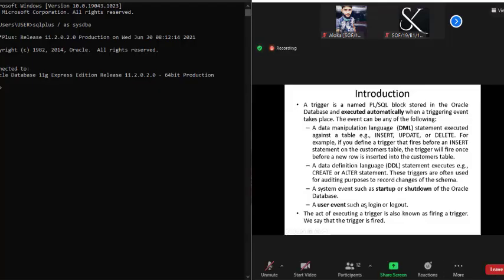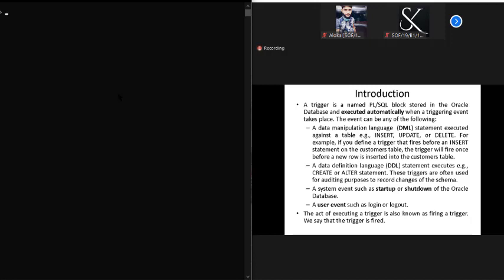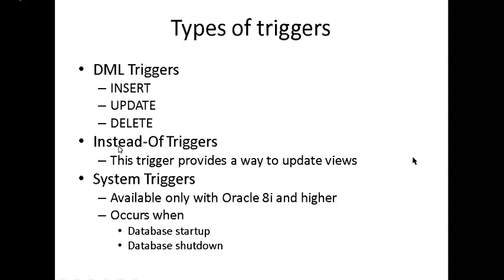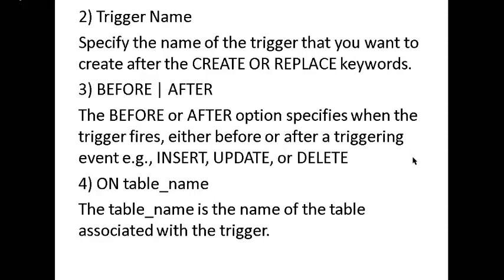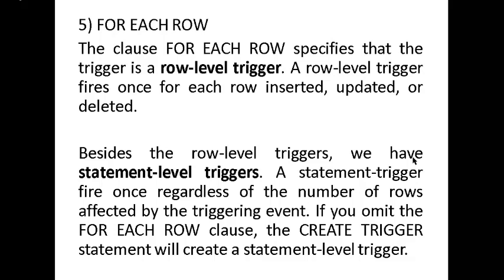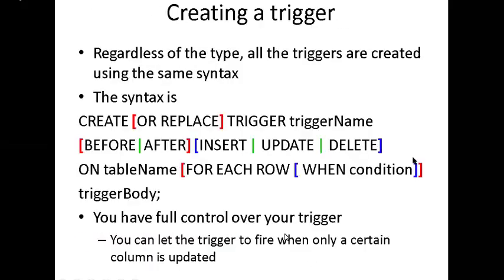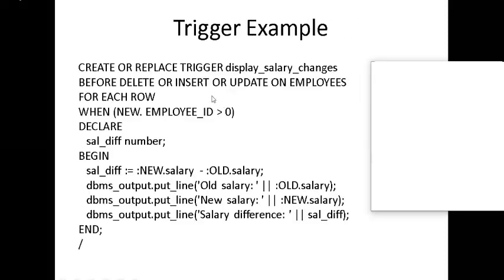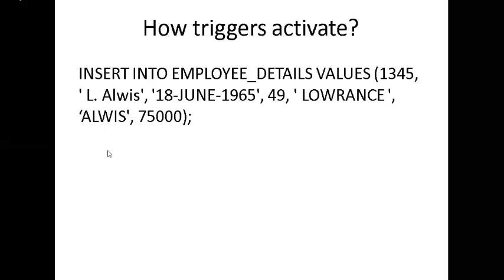Database Implementation - 14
-Learn More-

Zooning
Powered by
ThariHasa Education

-Video Tags-